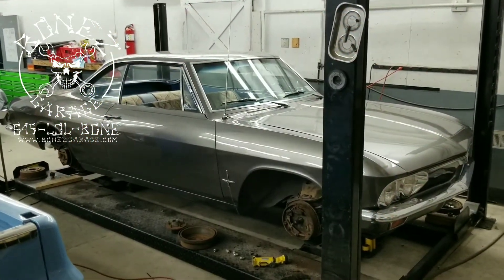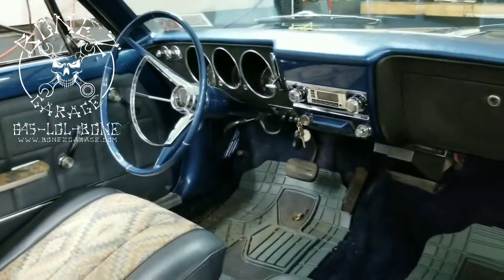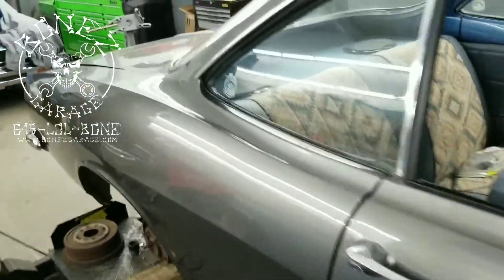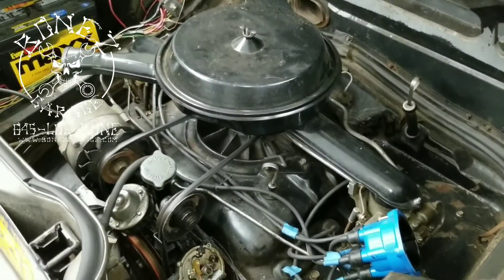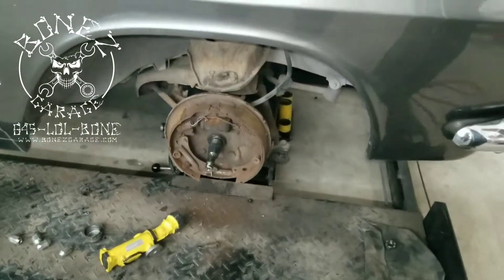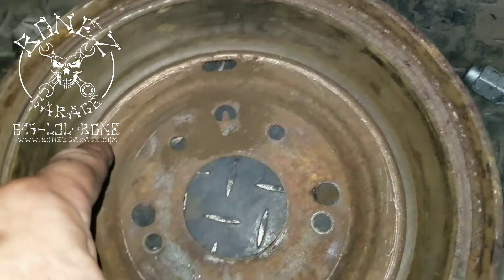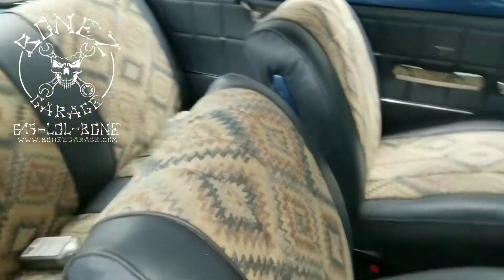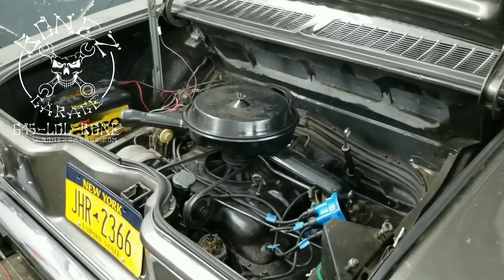1966 Chevy Corvair Monza 110 - BonezGarage.com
1966 Chevy Corvair Monza 110 is in the shop for a bunch of work. She came in on a tow truck, has not run in over 2 years, brakes do not work, the electrical need some attention and the steering is really loose. Those are a few of the problems that need to be repaired. Check out the video this is a really cool car. BonezGarage.com